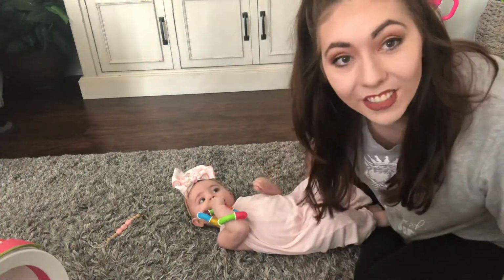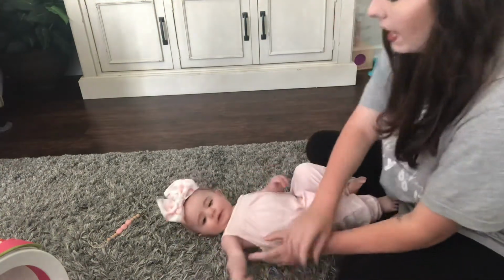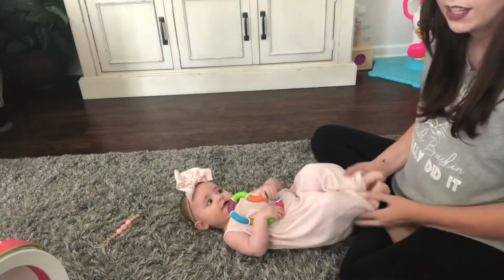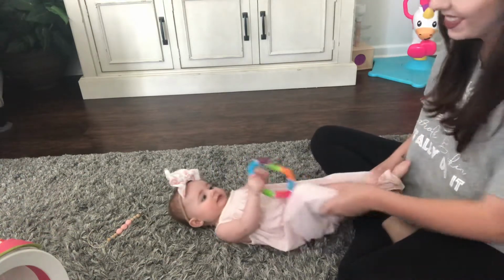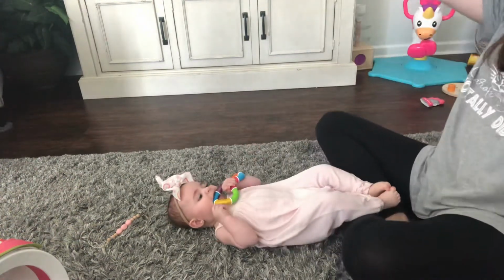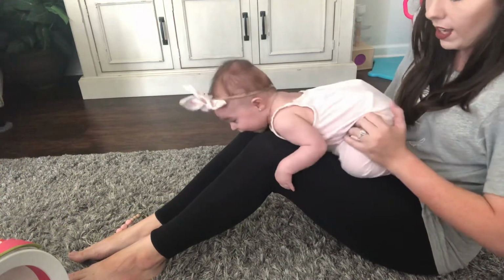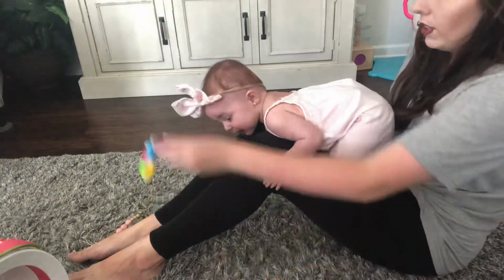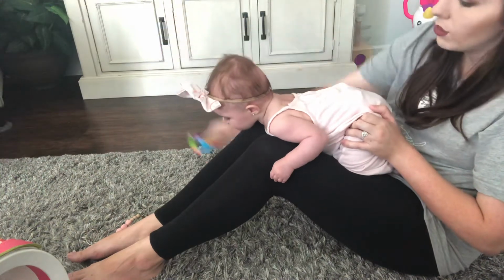Baby Hypertonia Stretches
These are the stretches we learned at her physical therapy appointment. I am not a doctor or physical therapist, please ask your doctor before performing any on your baby ☺️